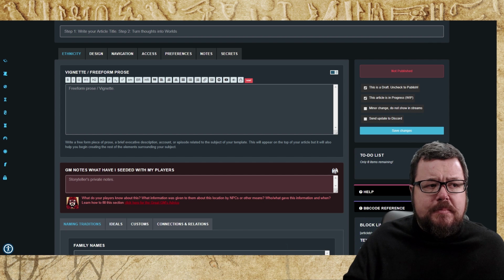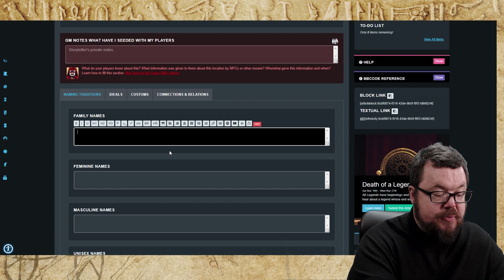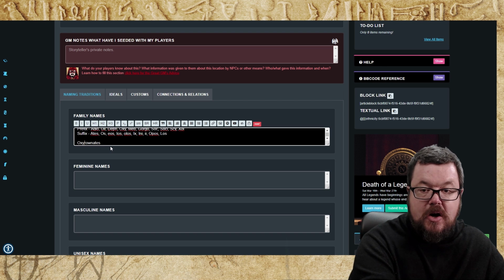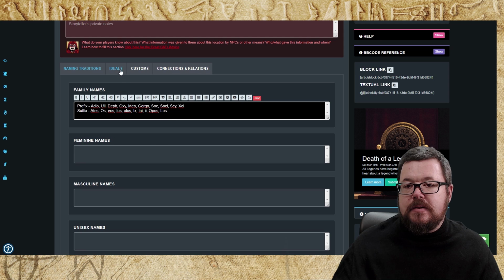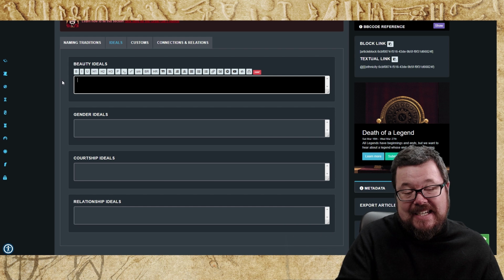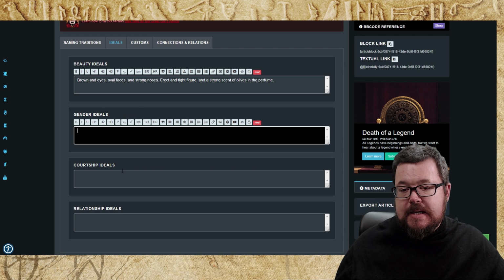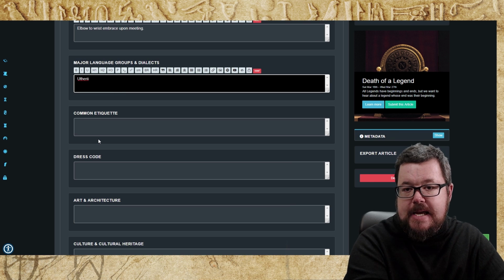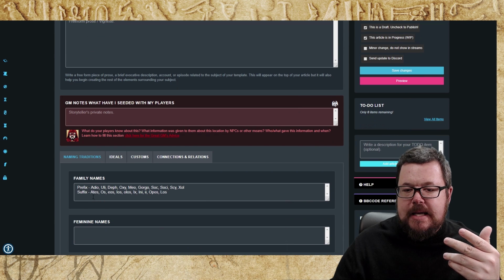Creating the Campaign 10b - Lets Create Cultures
Culture, we look at how we can use it but also how we can go about creating it for our game, we take a look at diversity, how it fits in the game and then working through the worksheet.